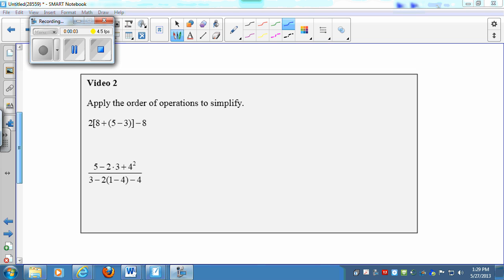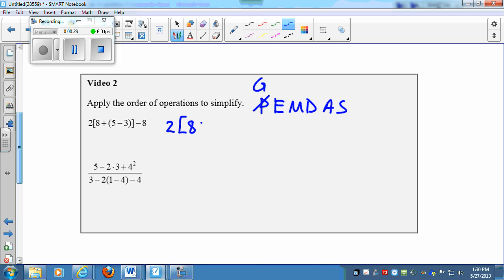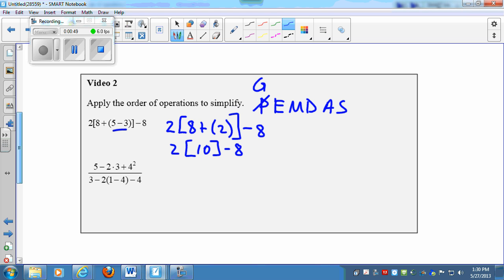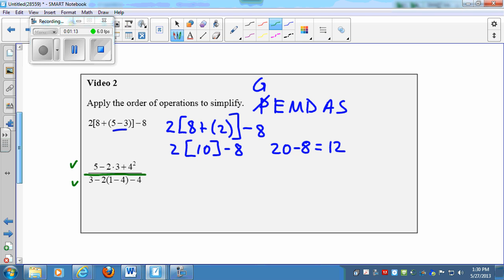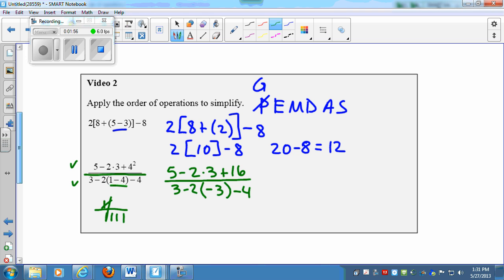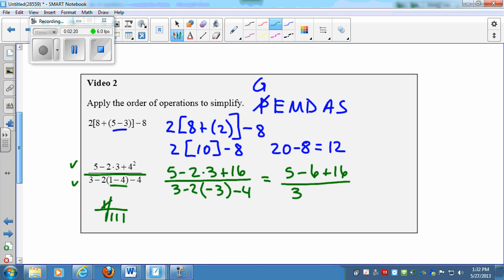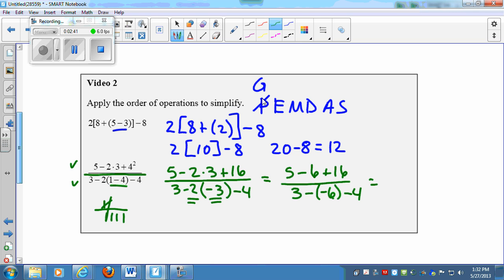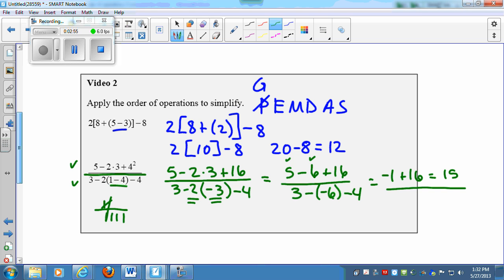oper of op video 2